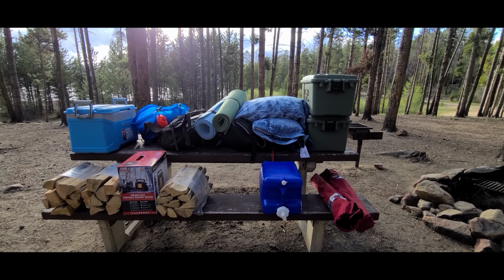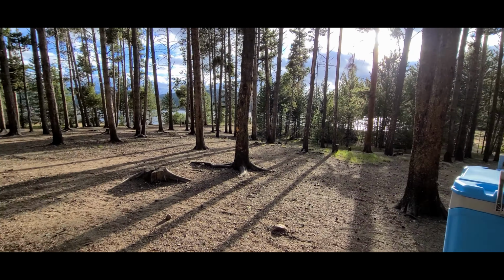Camping Trip Turquoise Lake Colorado Part 1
This is Part one of our camping in at Turquoise Lake  Leadville, Colorado. We went camping back in the spring and I finally got around to editing this video. This will be part one of many videos in the series to share this camping  trip.

If you want a great tool for growing your own channel use Tube Buddy!
Tubebuddy helps with key words and tags to get more hits on my channel click on the link bellow to sign up: